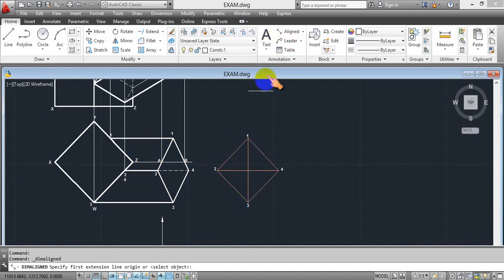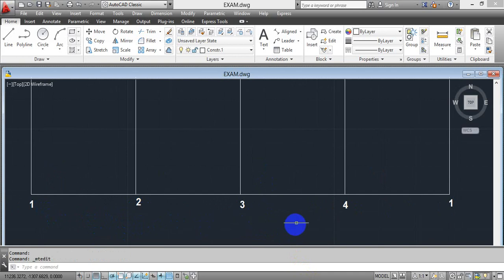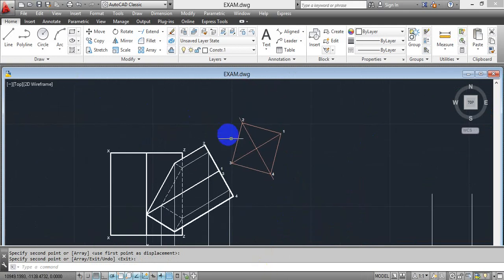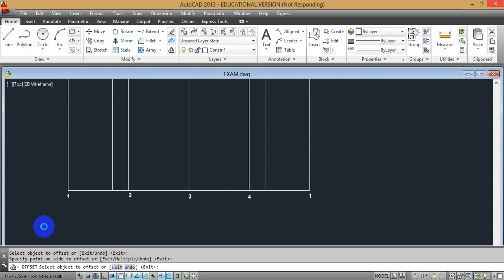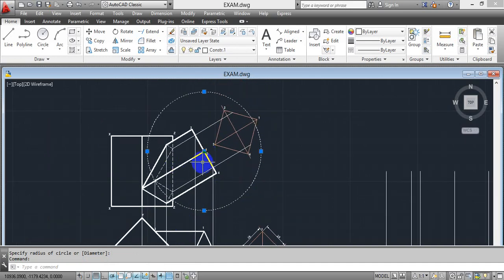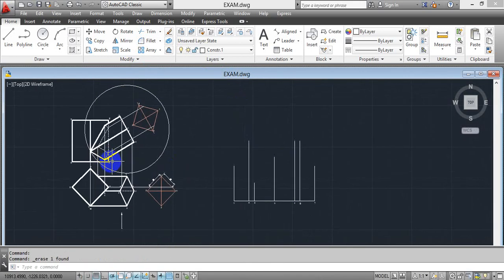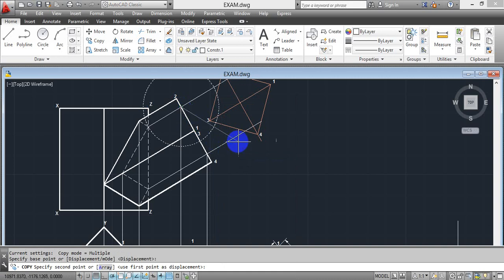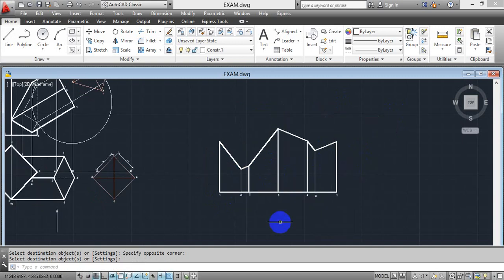INTERPENETRATION PRISM DEVELOPMENT